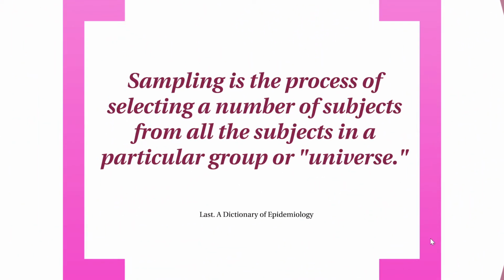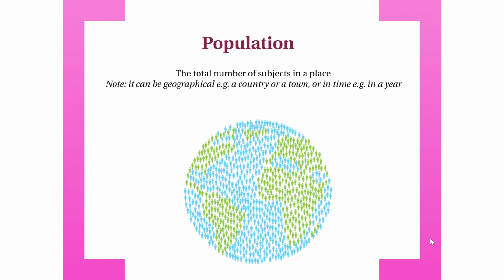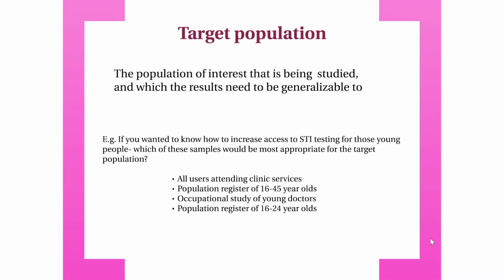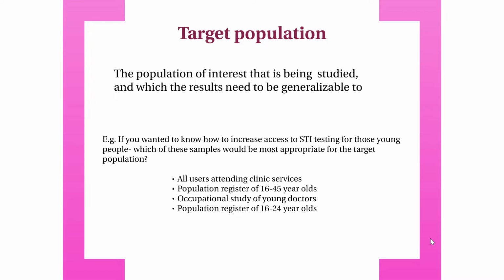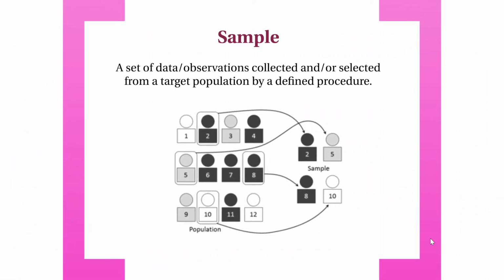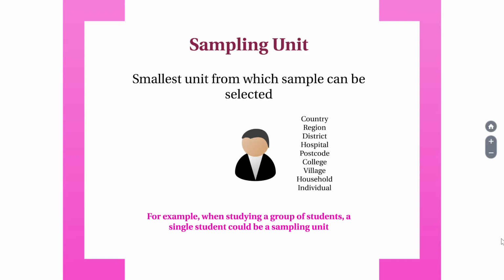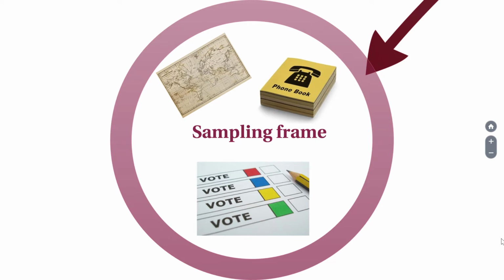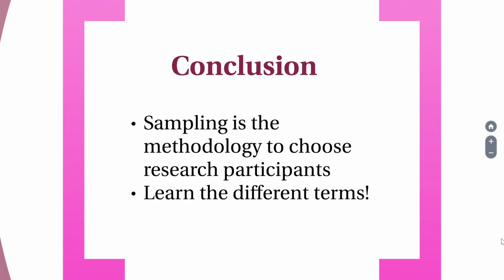Session 1: Sampling (MSc Public Health)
Introduction to Sampling Terminology